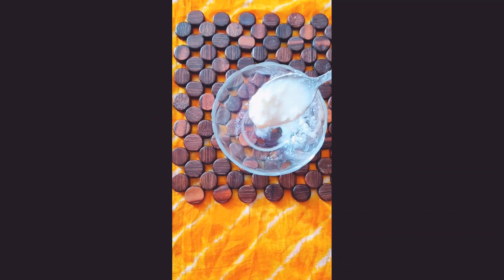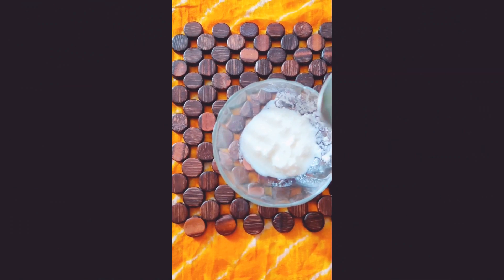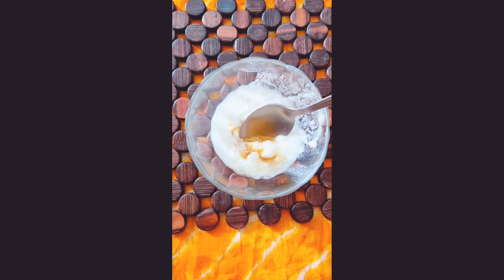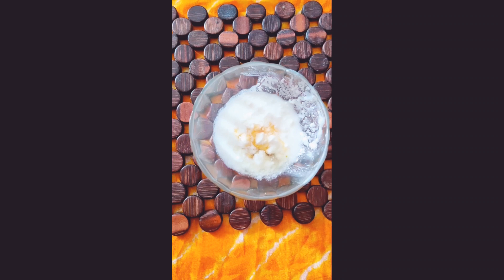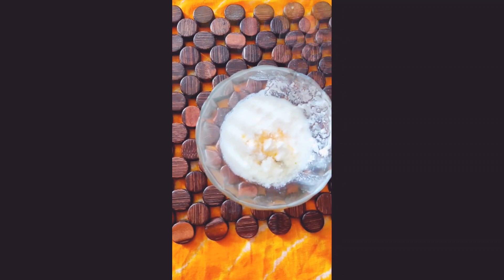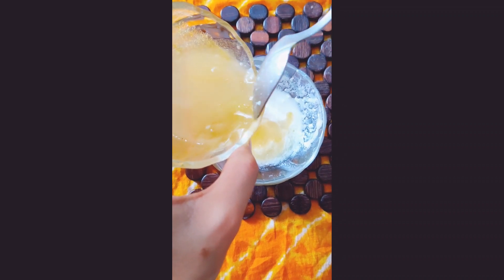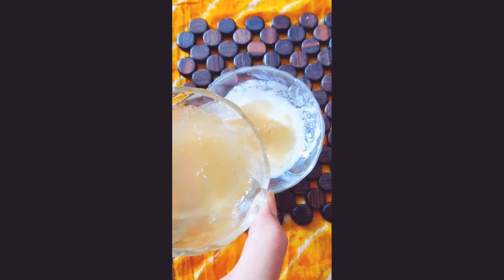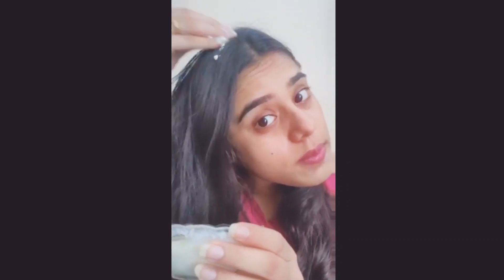Apply This Triple Hair Growth PROTEIN HAIR MASK On THIN Hair & Your Hair Will Never Stop Growing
You’ve probably heard of, or perhaps tried, a face mask. Just as a face mask works to nourish and hydrate your skin, a hair mask works in a similar way to boost the condition and health of your hair.

Hair masks may also be referred to as deep conditioning treatments or intensive hair conditioners.

                          WHAT ARE THE BENEFITS OF A HAIR MASK?
There are many benefits to using a hair mask, and the advantages vary depending on the ingredients and your hair type. Generally speaking, the benefits of using a hair mask include:

*shinier, softer hair
*added moisture
*reduced hair breakage and damage
*less frizz
*a healthier scalp
*stronger hair
*less environmental and product damage

                        WHAT INGREDIENTS WORK WELL IN A HAIR MASK?
Hair masks run the gamut when it comes to ingredients that can give your hair some TLC. The ingredients that may work best for you will depend on your hair type and the condition of your hair and scalp.

Here are some of the most popular ingredients to look for in a store-bought mask or to experiment with when making your own:

* CURD
* HONEY
* FLAXSEEDS (ALSI )
* ALOE VERA